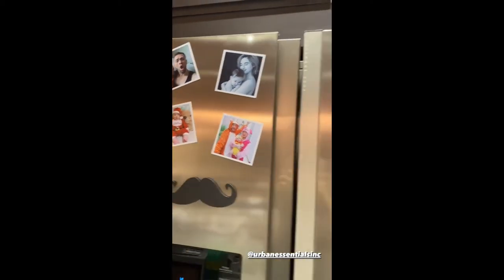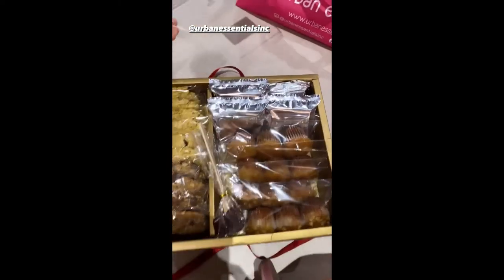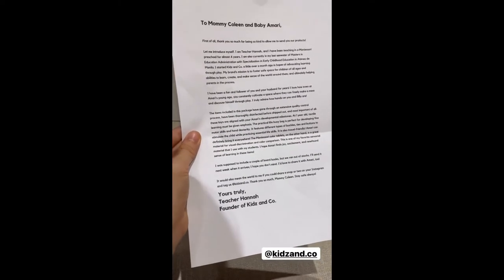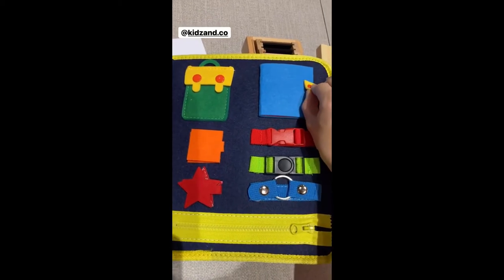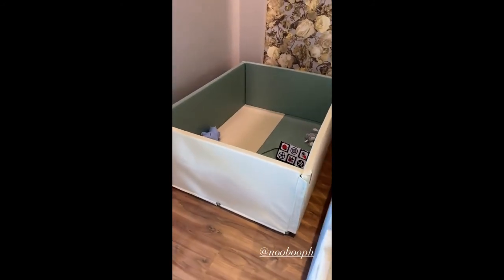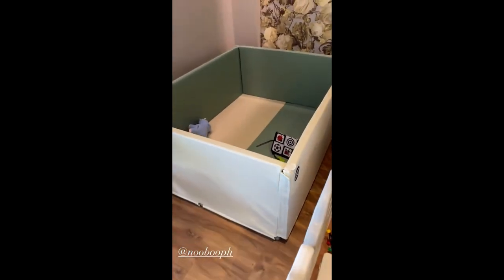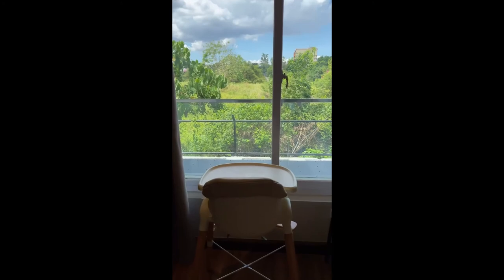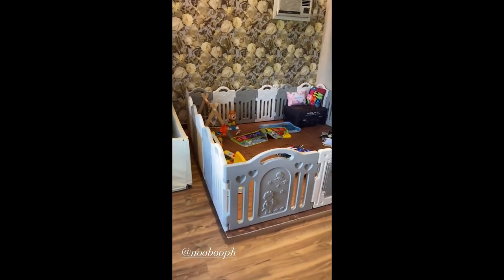BABY AMARI SUPER CUTE AT BIBO | COLEEN AND BILLY CRAWFORD BABY AMARI